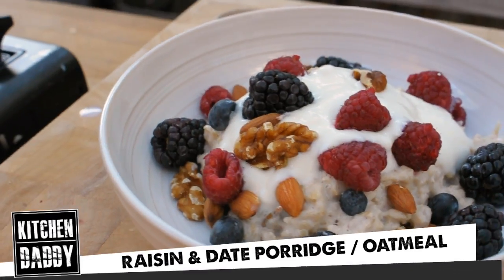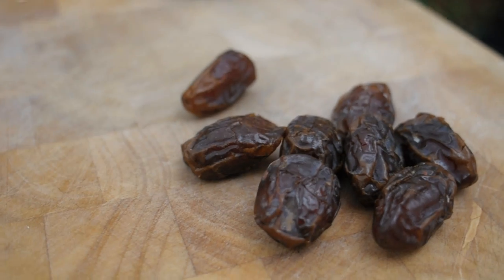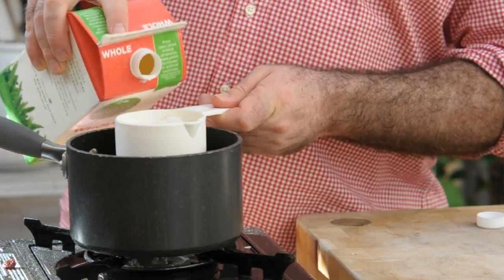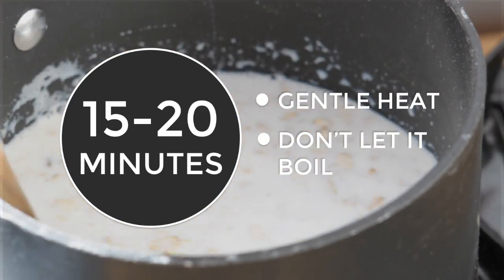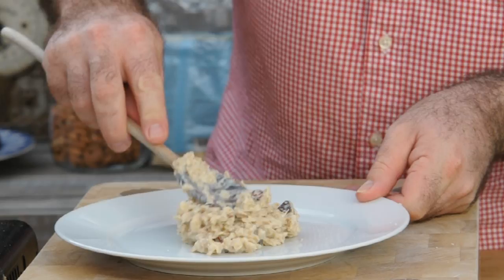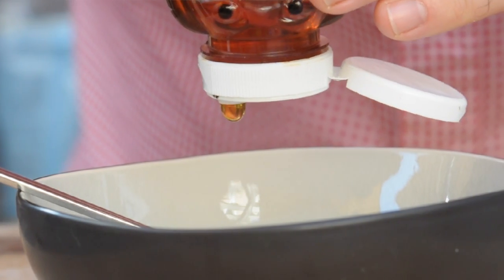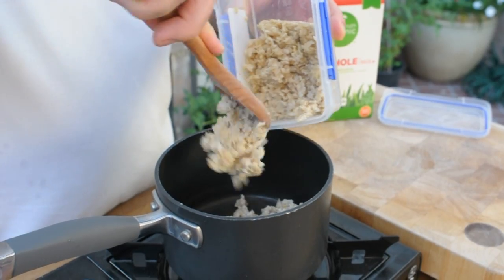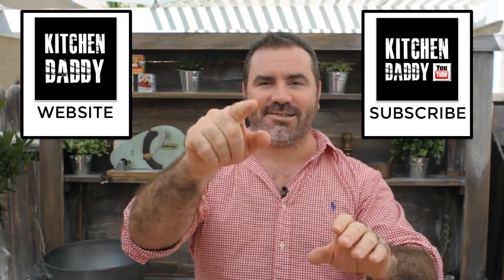Raisin & Date Porridge / Oatmeal | Kitchen Daddy